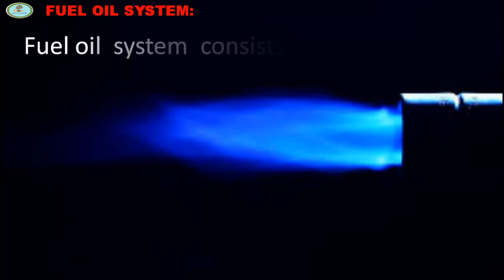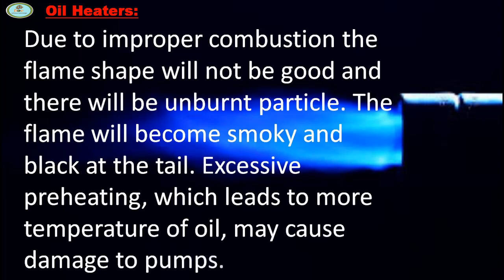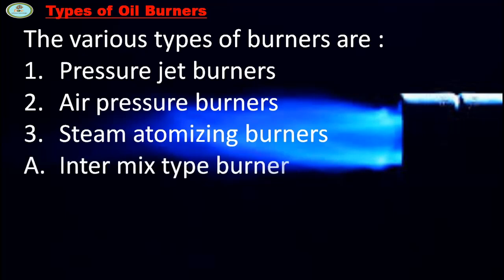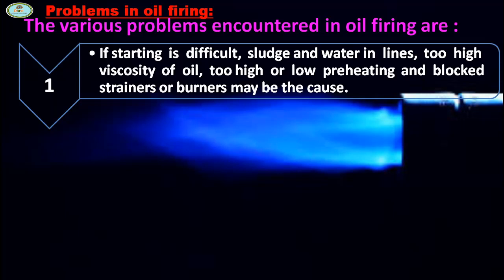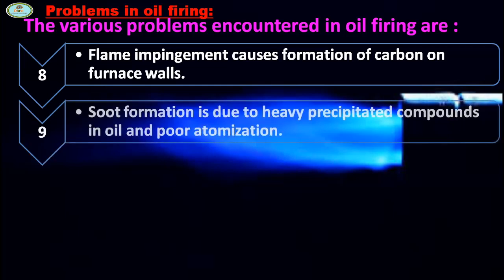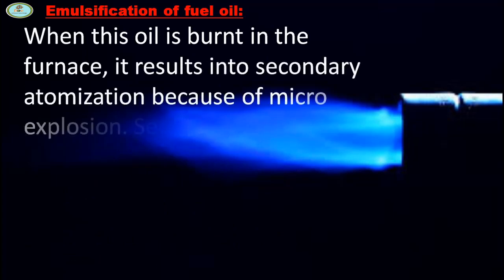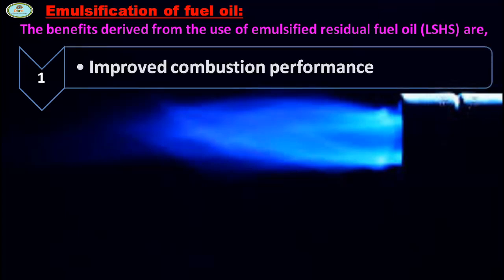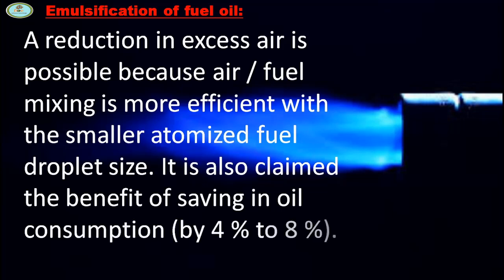Combustion of Fuel Part-11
This video contains FUEL OIL SYSTEM
Turn-down ratio
Problems in oil firing

Lecture 14: Combustion of Fuel
Fuel and combustion | engineering chemistry | RGPV
Numerical Combustion in Fuels in Hindi | AC-2 | Engineering Chemistry Lectures
Class _ 8 _ Science _ Combustion